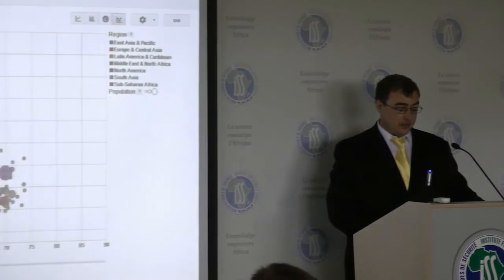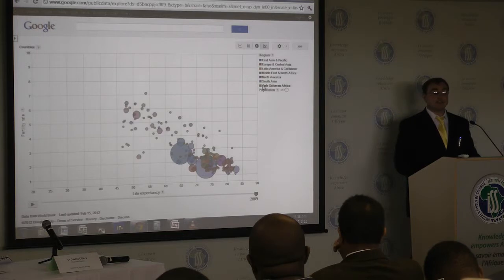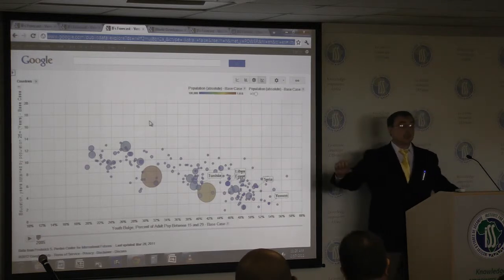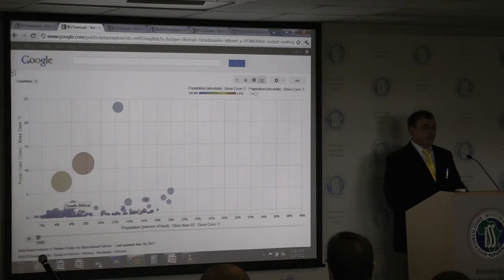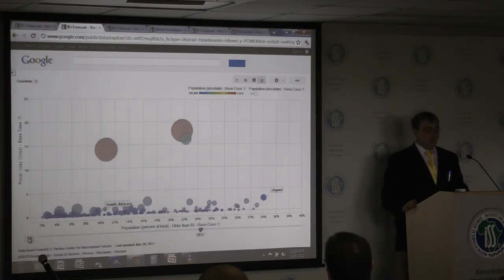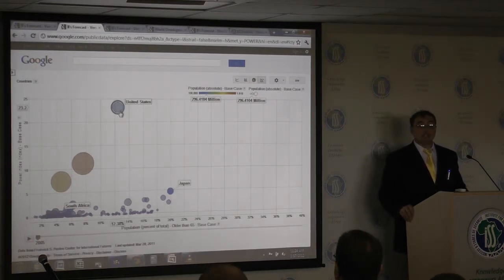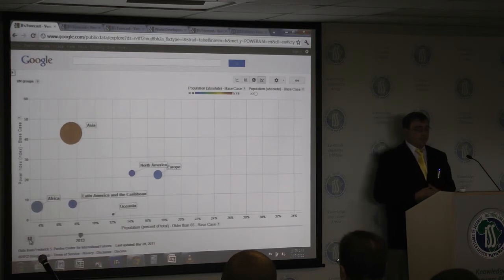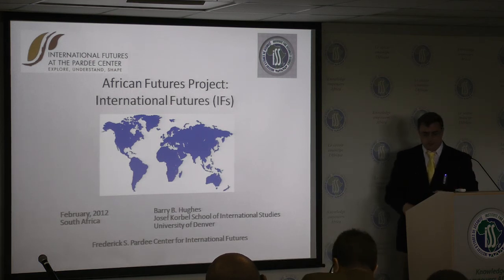African Futures Project - Launch Seminar Jonathan D. Moyer Part 1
Jonathan D. Moyer, PhD Candidate, Frederick S. Pardee Center for International Futures, University of Denver explains more around how the International Futures model works by giving a part of the presentation he gave to the United States Government.